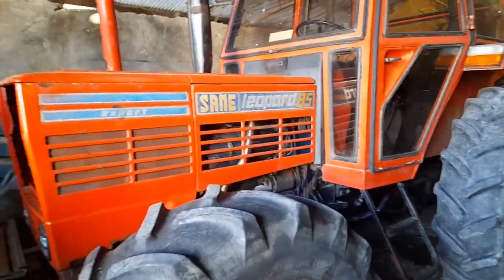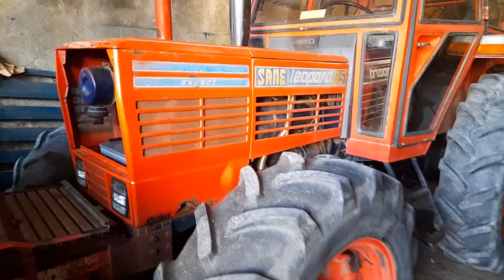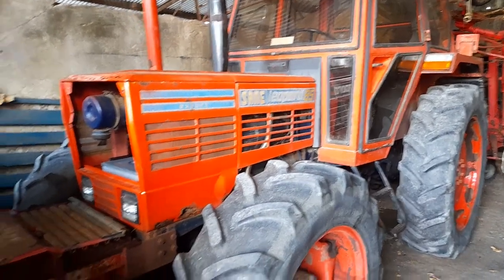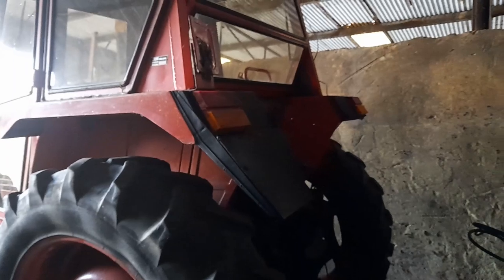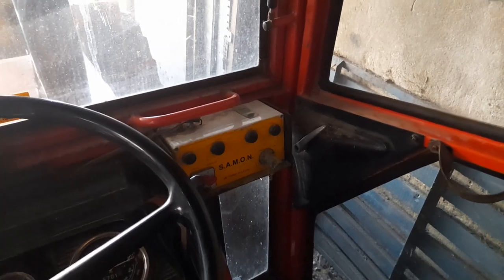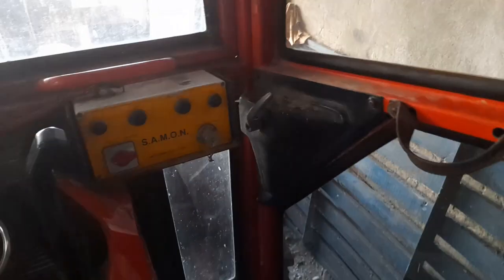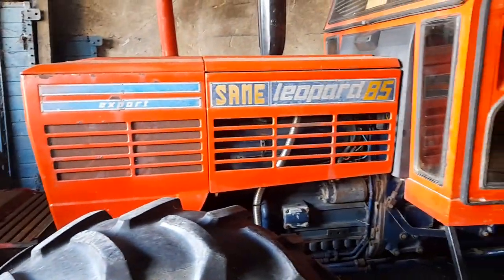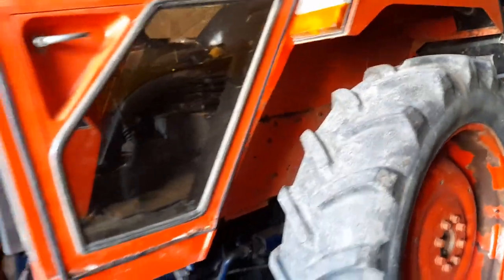same lepord 85 walk around ford 9400 muirhill 121